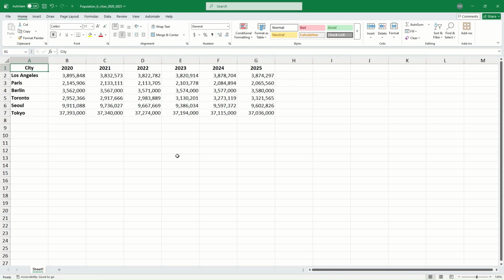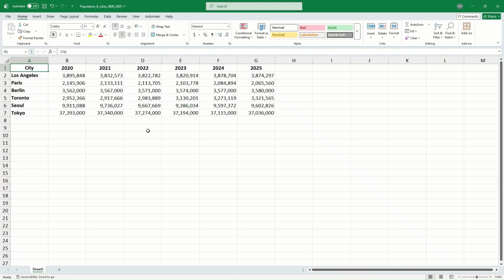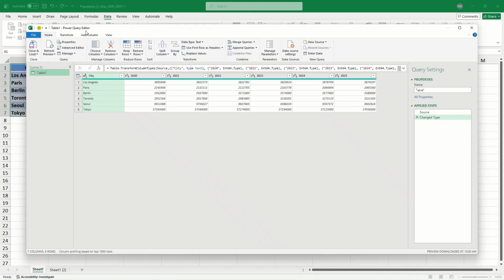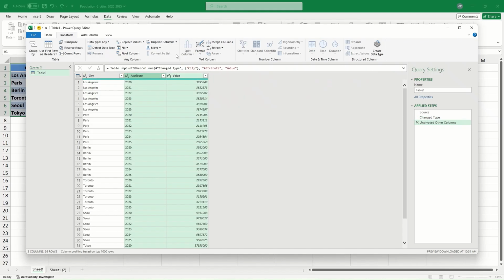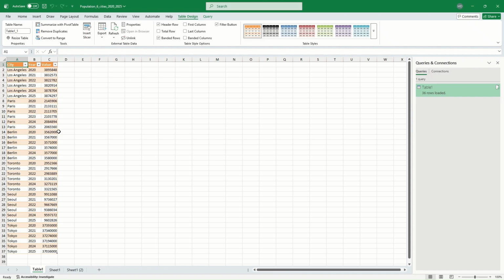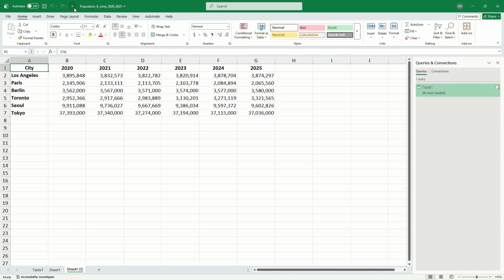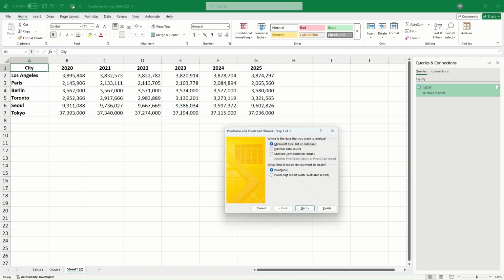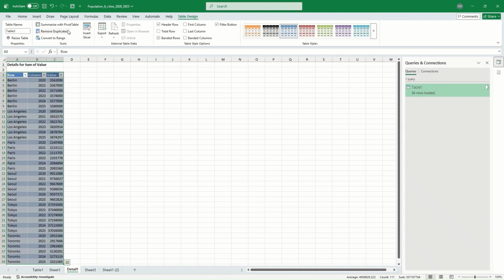How to Unpivot Data in Excel - convert Spreadsheet chaos into reorganized data fast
Struggling with messy spreadsheets in Excel? In today’s tutorial, I’ll show you how to UNPIVOT data in Excel — the fastest way to transform wide, unusable tables into clean, analysis‑ready datasets.
Whether you're creating PivotTables, dashboards, or doing data analysis, unpivoting is one of the most important skills you can learn in Excel. And don’t worry — it’s easier than it looks!

✅ In this video, you’ll learn:
• What unpivoting actually means
• How to unpivot data using Power Query
• How to unpivot data in Excel without Power Query (using the classic Pivot Table & Pivot Chart Wizard)
• How to load your cleaned data back into Excel
• Why tidy data is essential for PivotTables and reporting